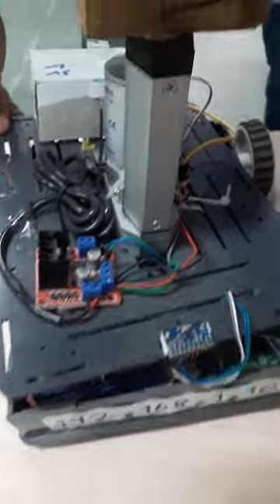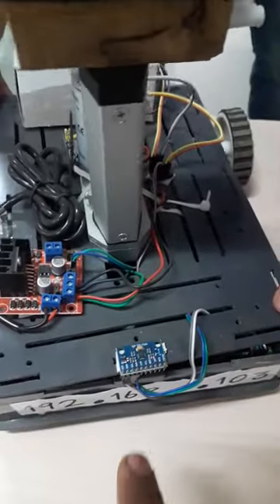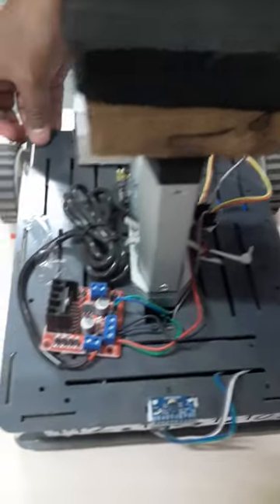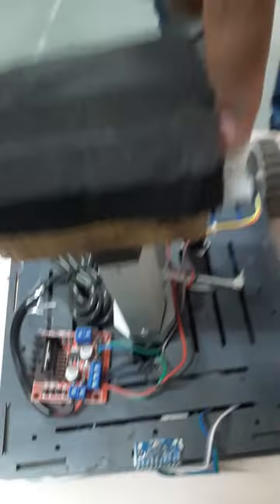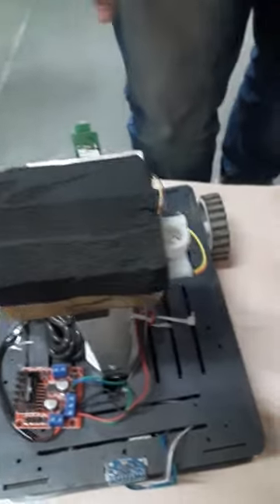IIIT H R&D show case 2019 part1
international institute of information technology hyderabad demonstrates its reaserch out come every year it show cases research work of several undergraduate and graduate research. world class institute by all means all faculty are phd holders in their respective areas